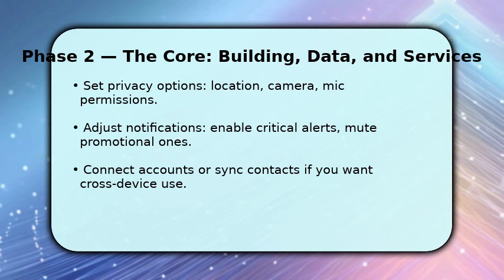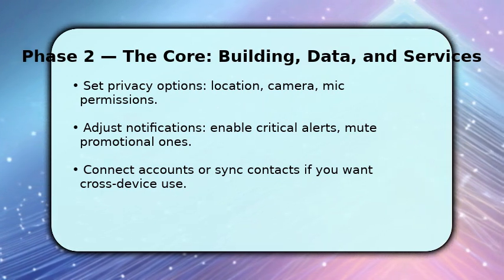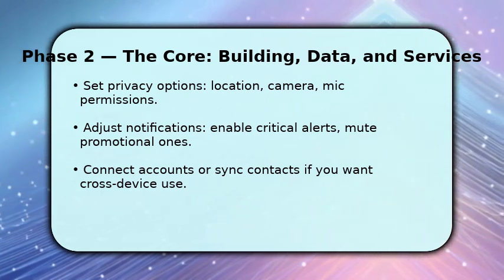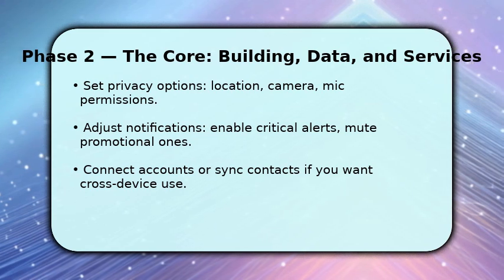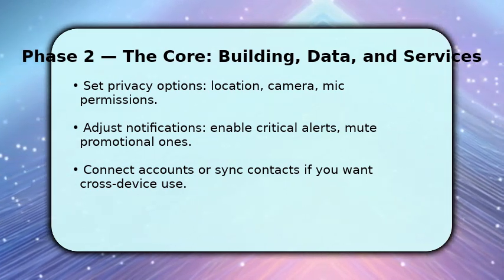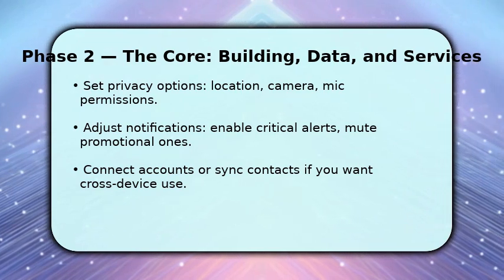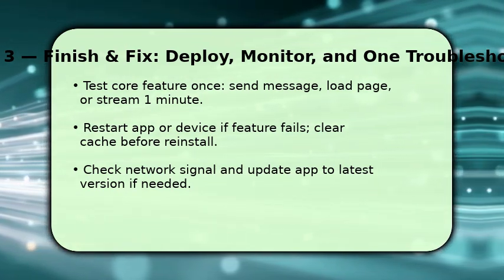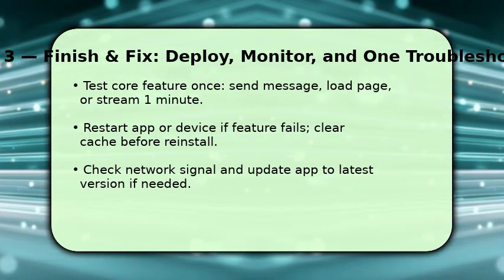How to Use Internet App (easy Method)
How to Use Internet App (easy Method) | 🔒 Surfshark VPN Deal — Stay private and secure. $1.99/mo + 3 Months Free ▸

Discover the simple steps to navigate and utilize internet applications efficiently. This video guide will walk you through setting up your device, choosing user-friendly apps, customizing settings for optimal performance, troubleshooting common issues, and providing tips for regular maintenance.

how to use Internet app, easy method, setup instructions, user-friendly applications, customize settings, troubleshoot internet problems, maintenency tips